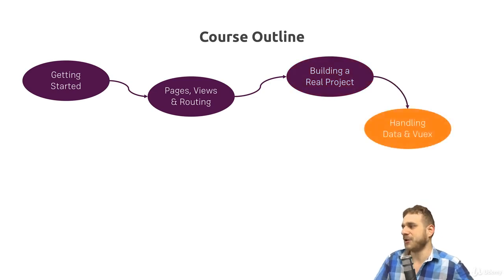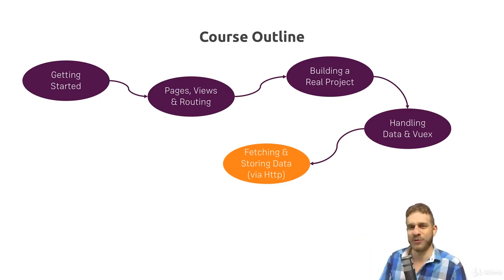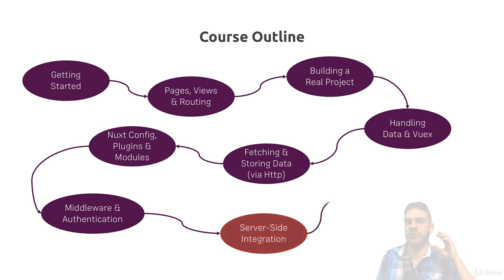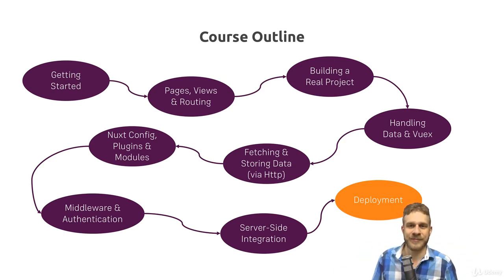9 What's Inside This Course